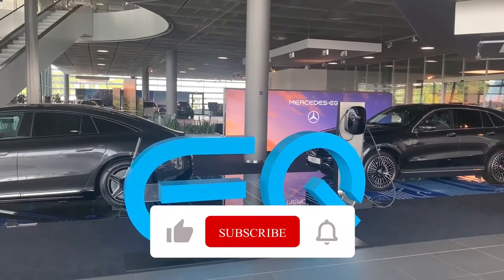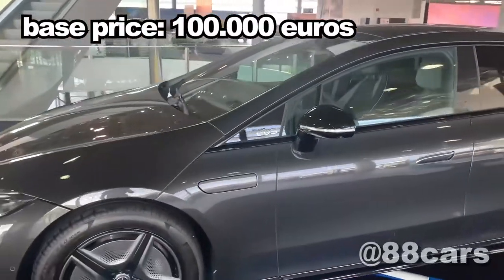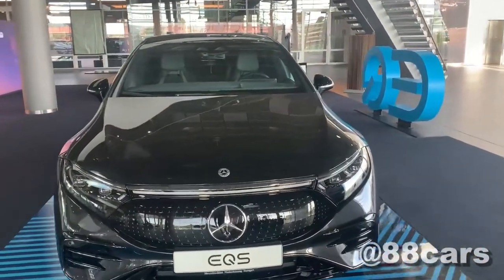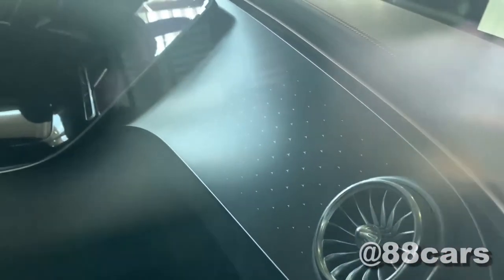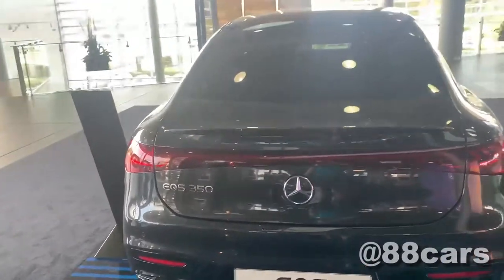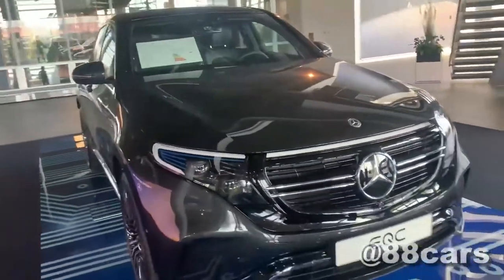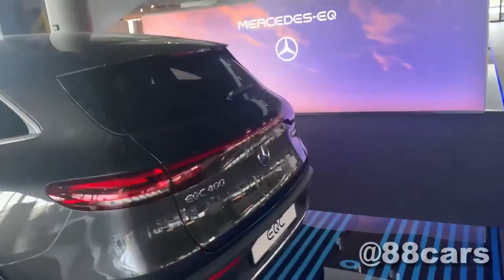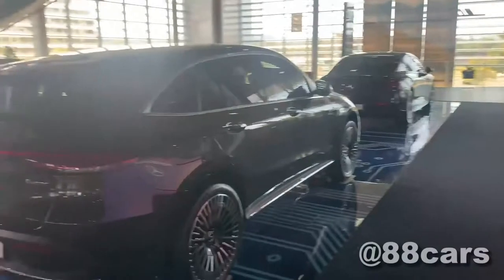Review by Saeid Mercedes Benz EQS & EQC 2022 exhaust acceleration sound top speed